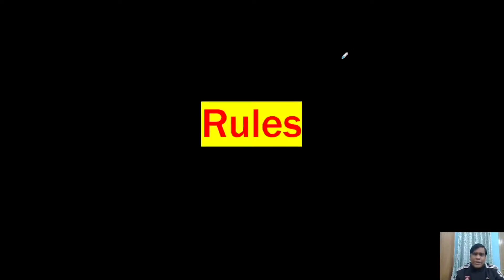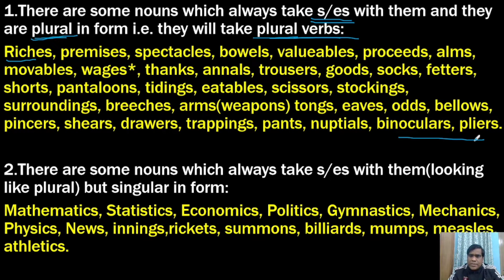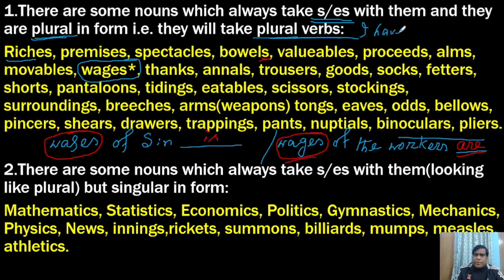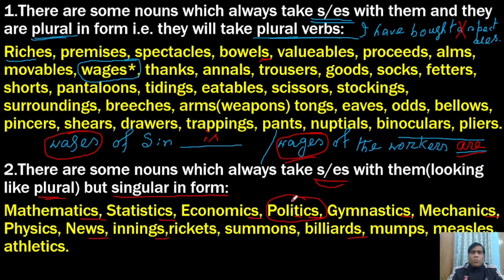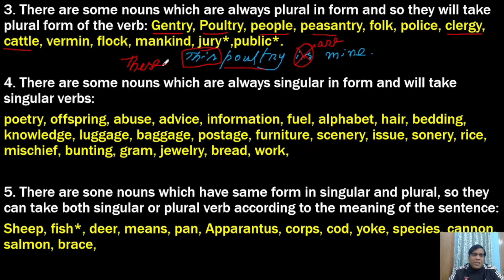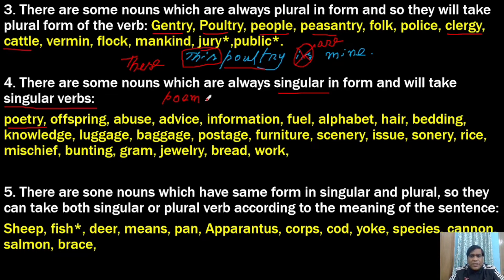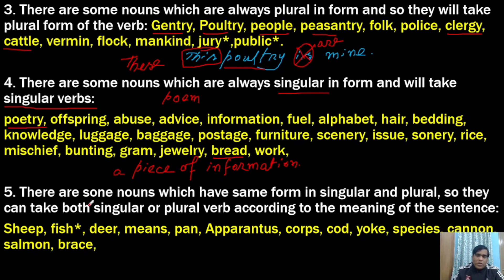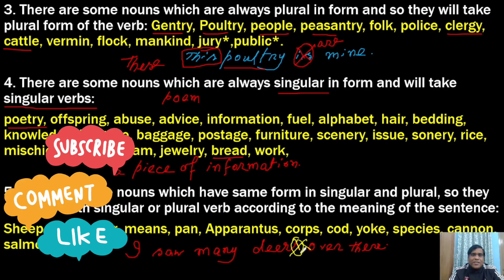NOUN RULES for competitive exams|| চলো পড়ি অন্যভাবে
NOUN RULES for competitive exams  will help you to understand the core concept of it that you might have learnt but in a RULE based way, But here in this class You are going to learn the most important topic but with a different way. I hope you will love to watch this.

For the PDF of this class with Annotation visit our Telegram Channel

THE BOOKs that I am going through:
CHETAN BHAGAT

RAYMOND MURPHY

THE MICROPHONE  that I use:

Samaung M31 Backcover

HP Laptop that I used